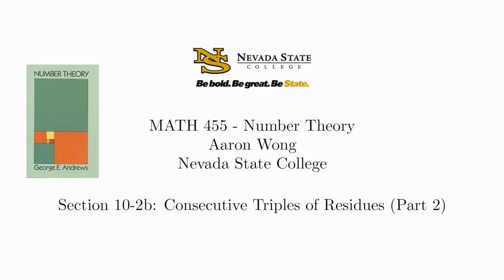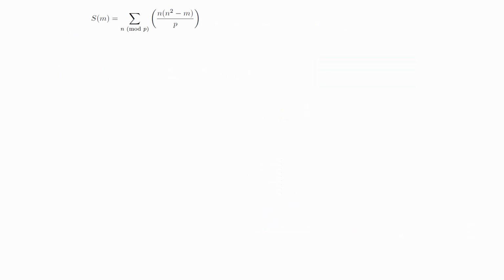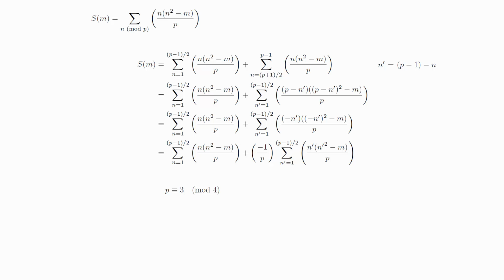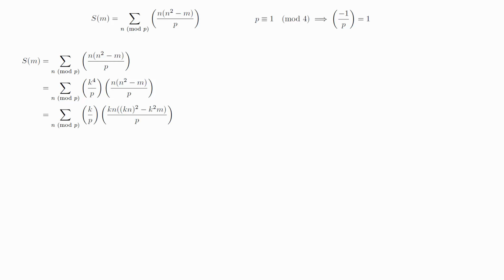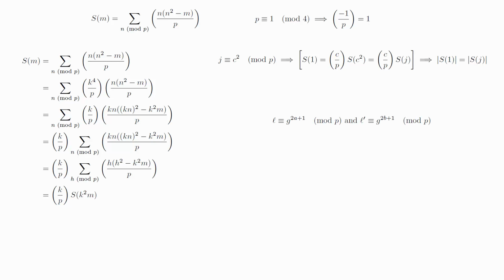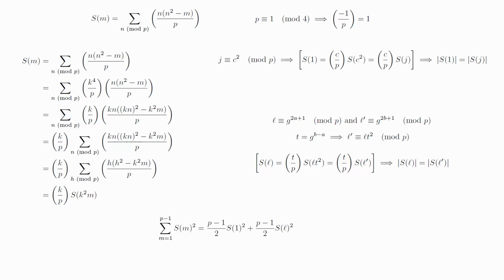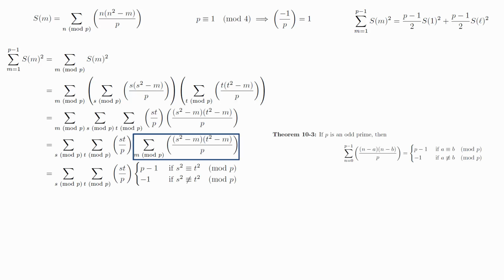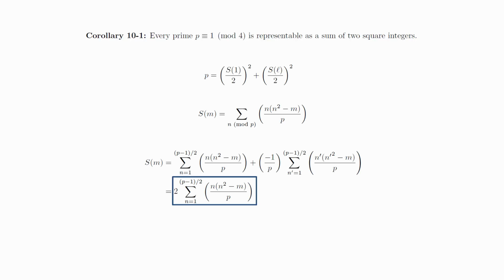10 2b Consecutive Triples of Residues Part 2